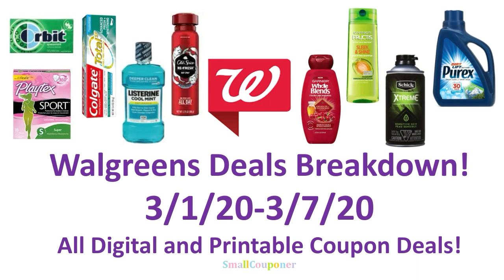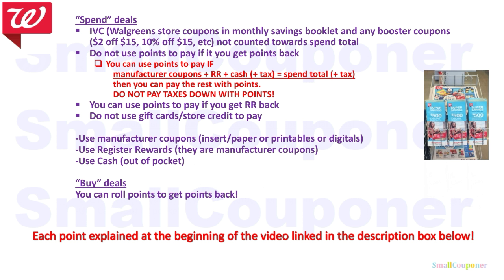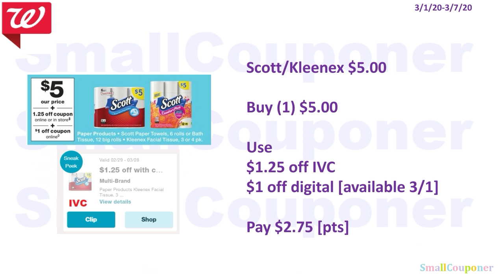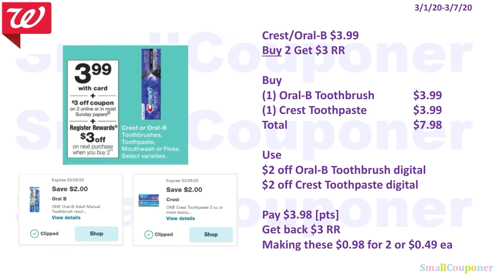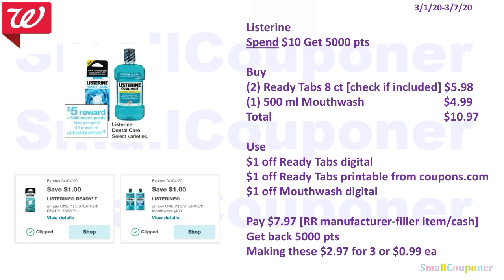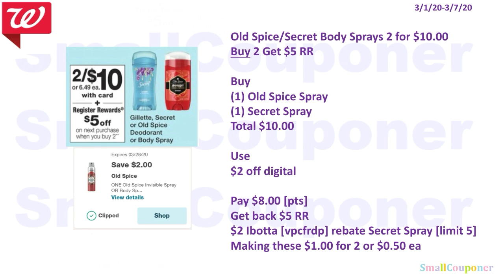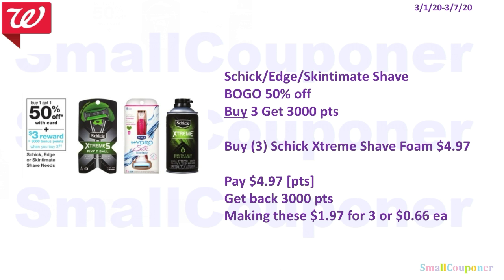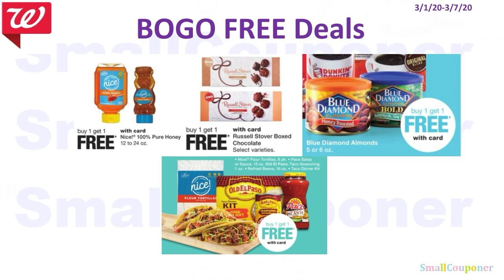Walgreens Deals Breakdown 3/1/20-3/7/20! All Digital and Printable Coupon Deals!